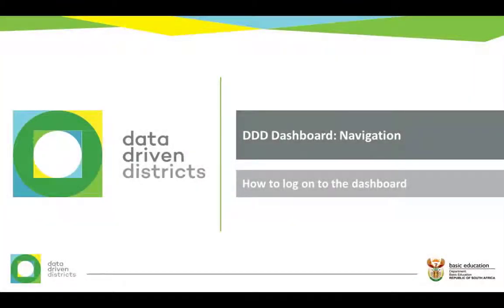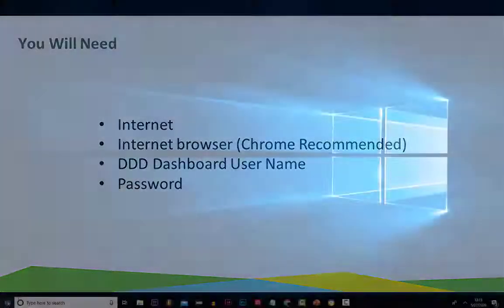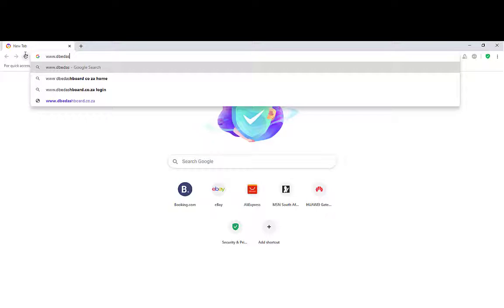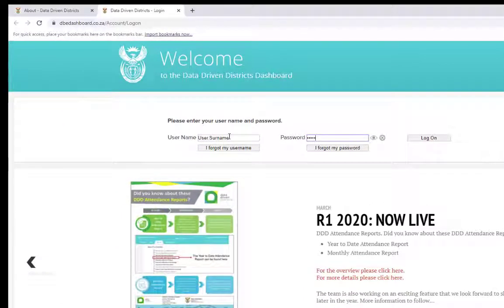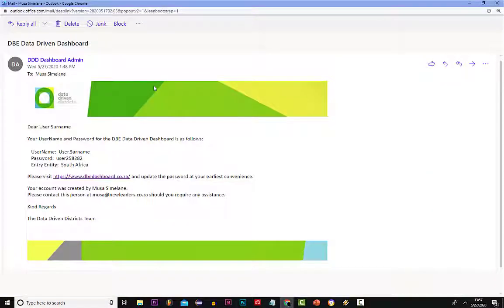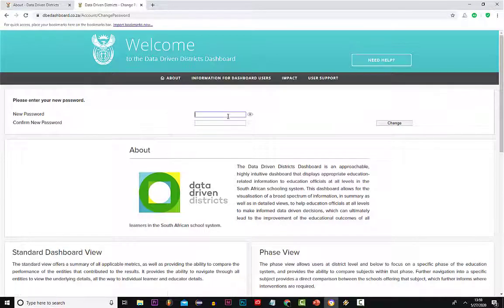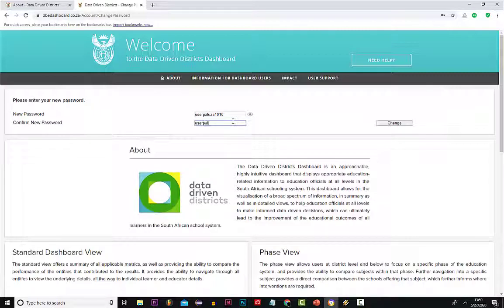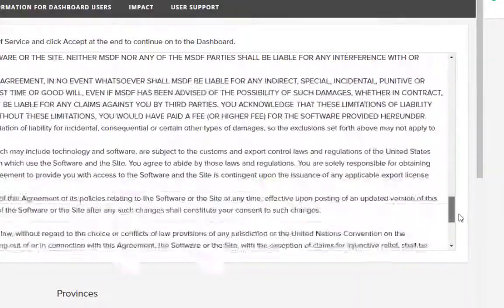How to log on to the DDD Dashboard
This short video tutorial will take you through the process of logging on to the DDD Dashboard.